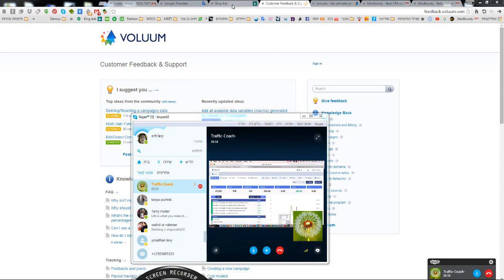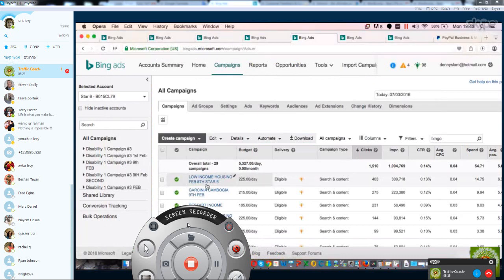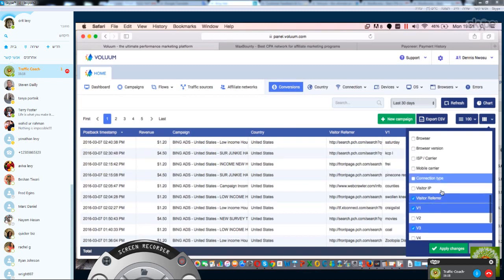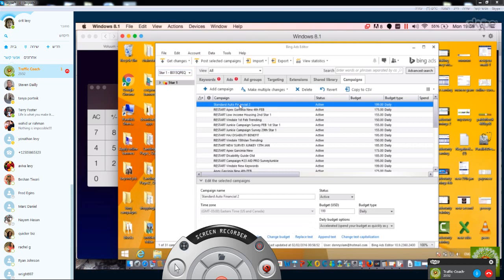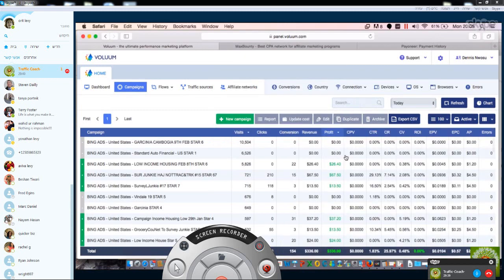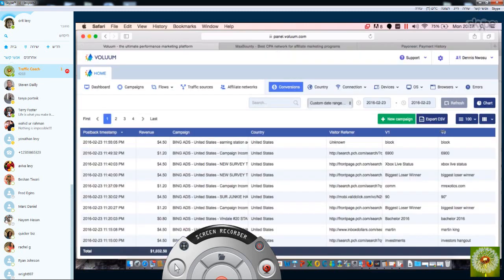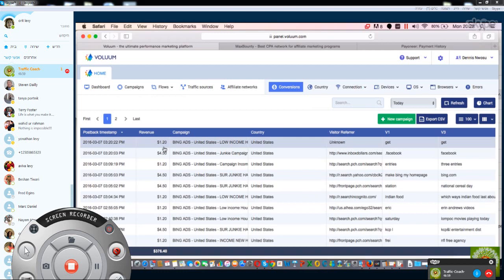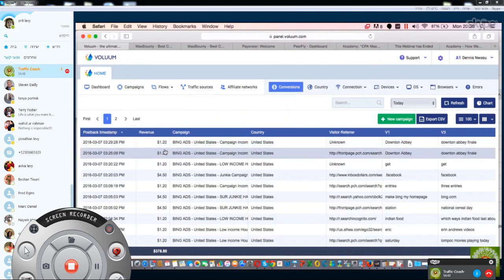d upli cate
duplicate bing